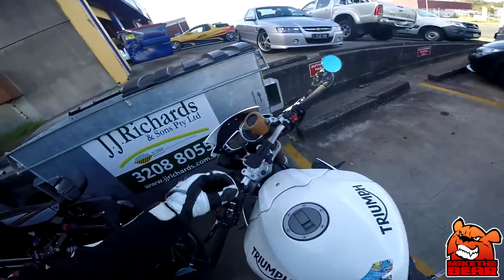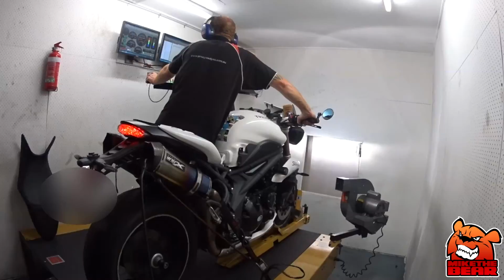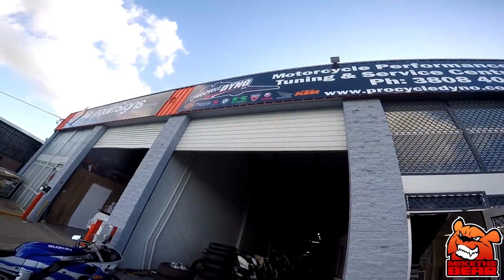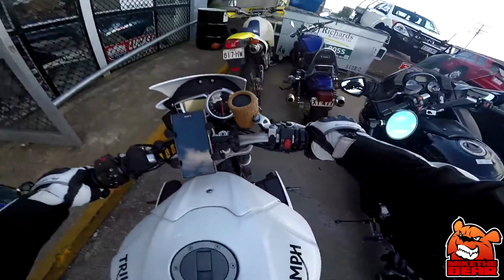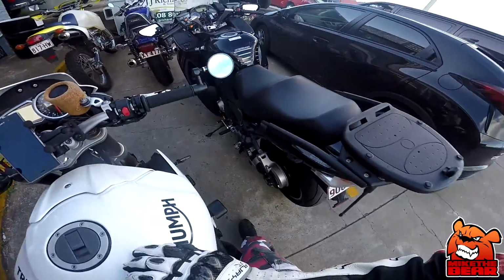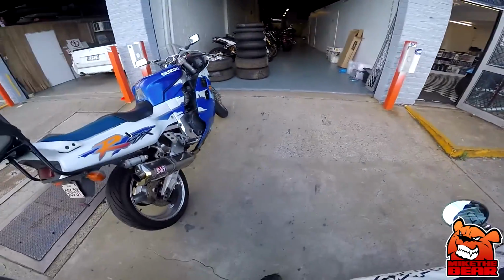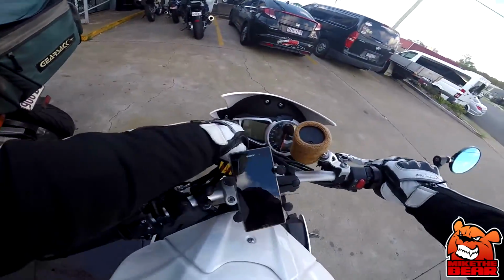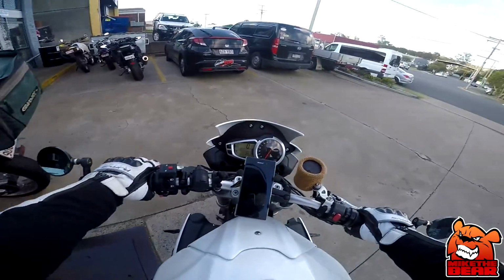Triumph Speed Triple 1050 Dyno Run and Results!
Check me out on Facebook here!

Intro provided by: Amirium Studios